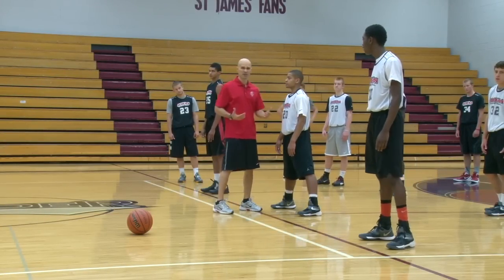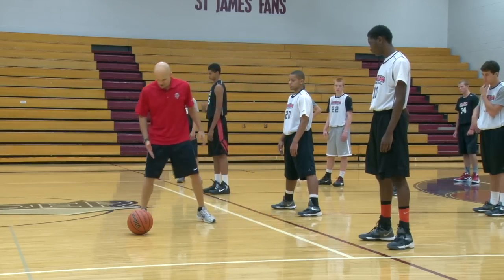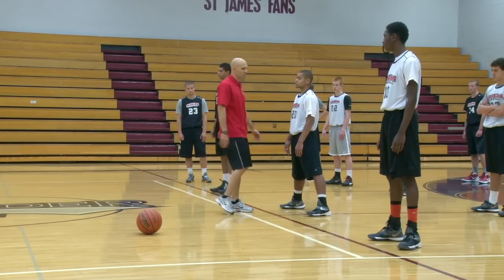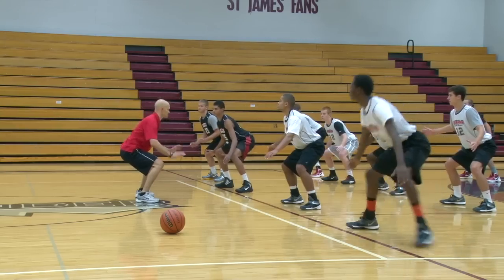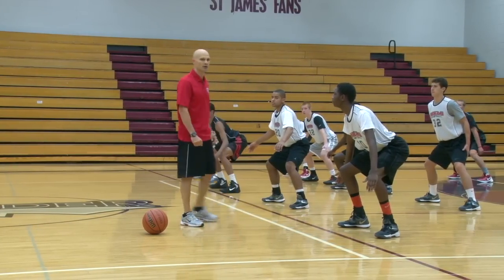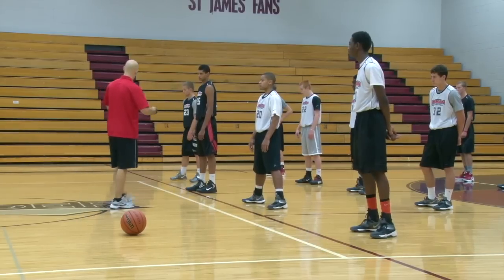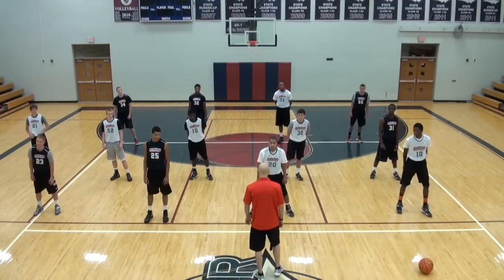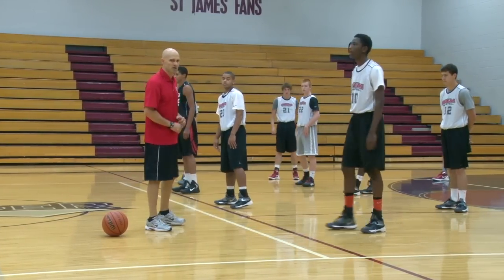Why You Should NOT Step Slide On Defense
In this video clip from Man To Man Defense with Jim Huber, Jim talks about the step slide and how it can make you slower and less explosive.

And he explains a better alternative that will make your players quicker and more explosive when guarding the ball.

As mentioned in the video, sliding your back leg on the defensive slide can give you two problems.
You won’t be explosive without pushing off your trail leg.

Ready to implement some GREAT DEFENSIVE DRILLS?

MORE DETAILS ON WHY YOU SHOULD NOT STEP SLIDE ONDEFENSE:

Since you gain power from your trail leg to push and explode in the direction you want to go, sliding your back leg will reduce your ability push off explosively and slide at an optimal speed.

Friction slows you down.

When you slide your back leg against the ground, this creates friction.  Friction naturally slows you down.  And this is the last thing you want when you’re guarding an offensive player.  You need the ability to explode in any direction.

That’s why we emphasize pushing or exploding off your back leg.

Hopefully, these tips will help you become a better defensive player.

These basketball drills will help you shut down your opponent and win more games!